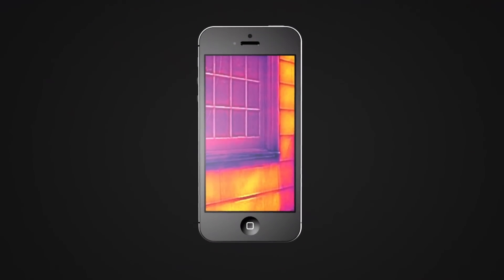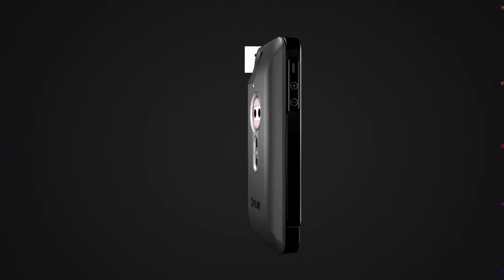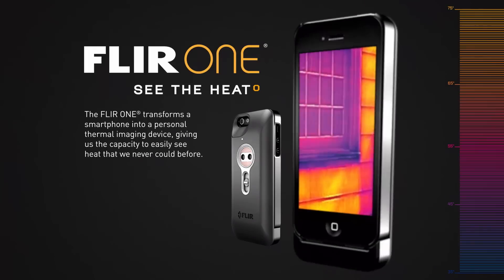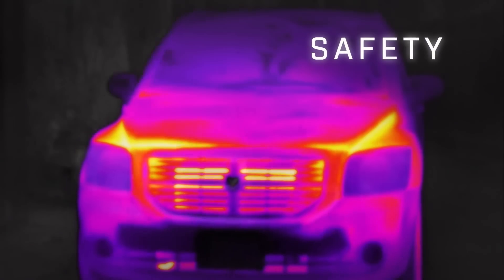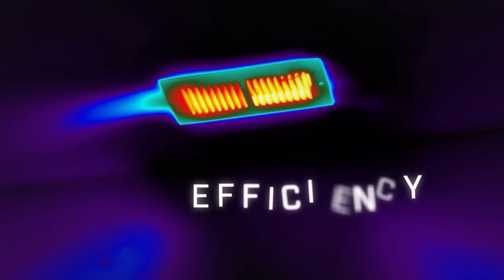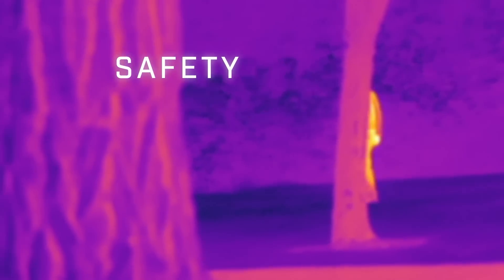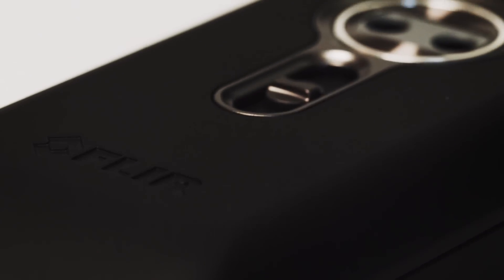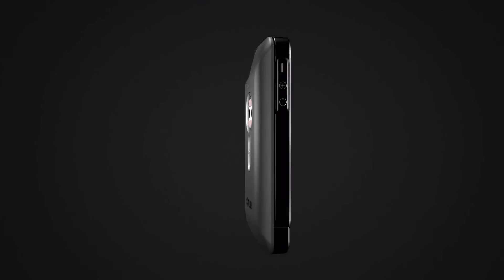FLIR One Thermal Camera for iPhone